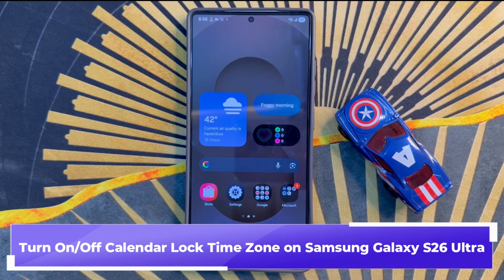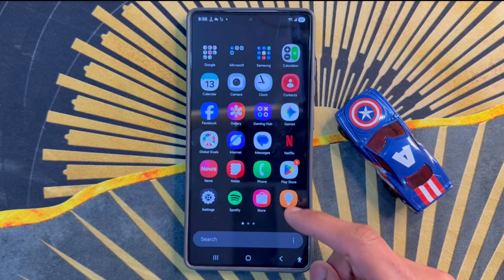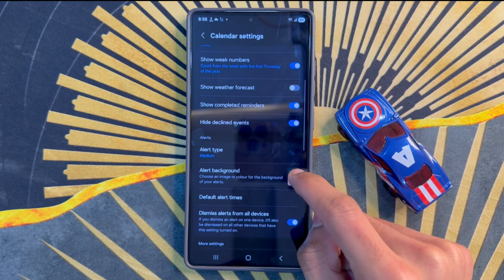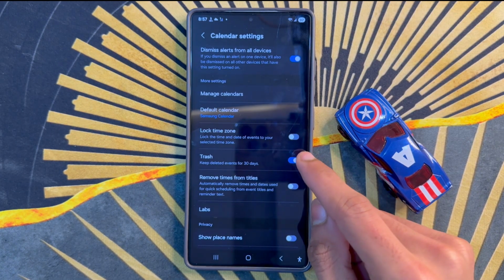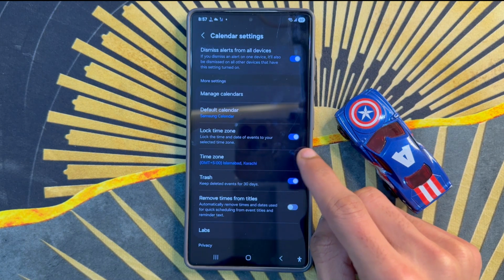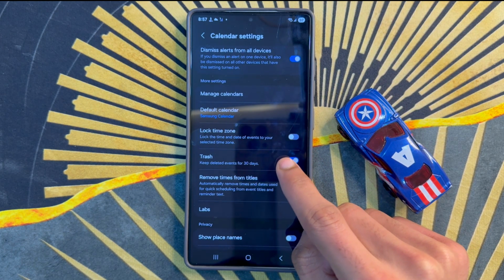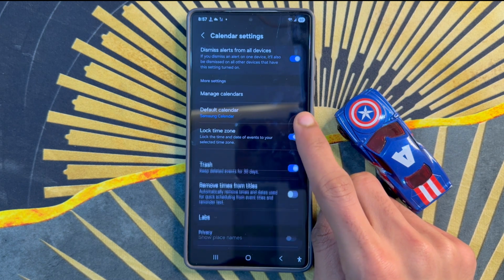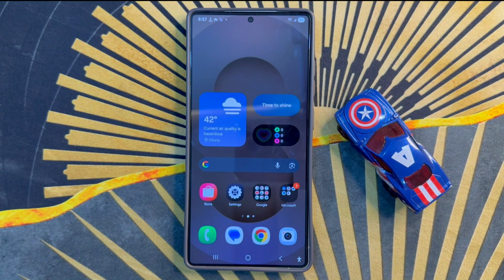How To Turn On/Off Calendar Lock Time Zone on Samsung Galaxy S26 Ultra